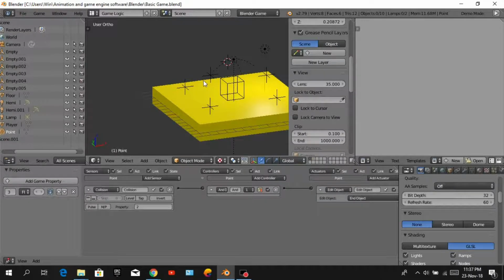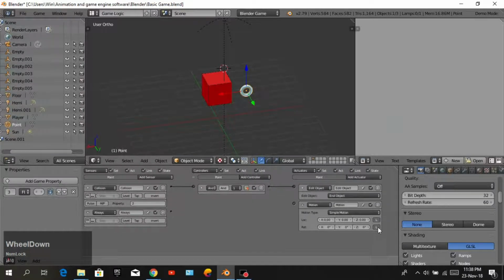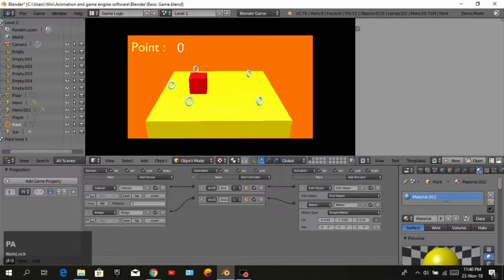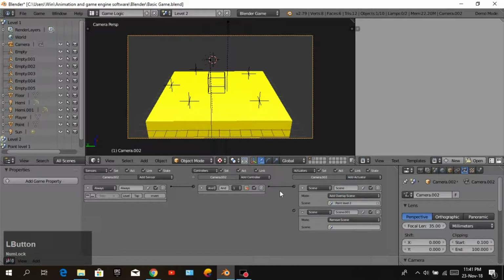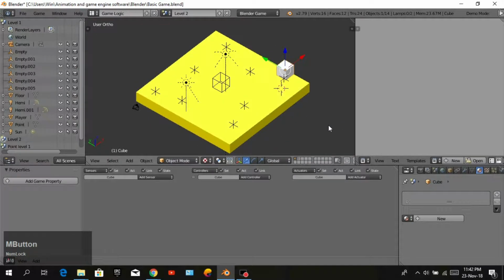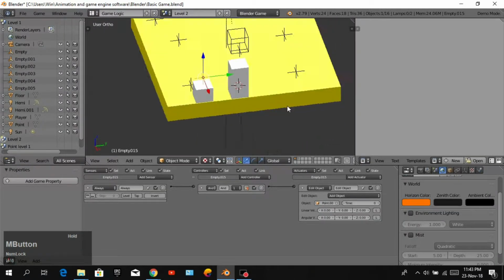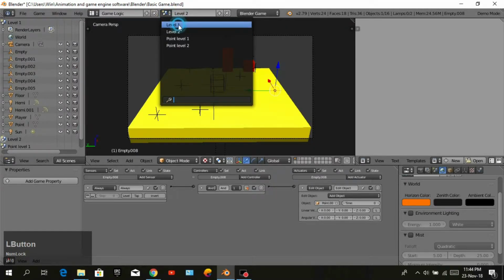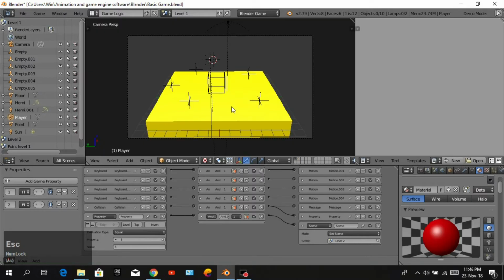How to make a basic game in blender (part 3)